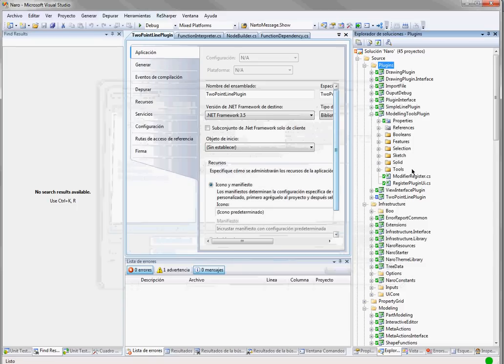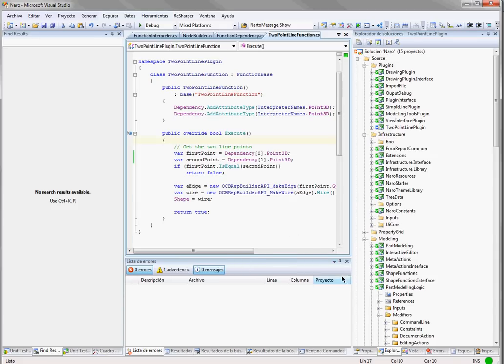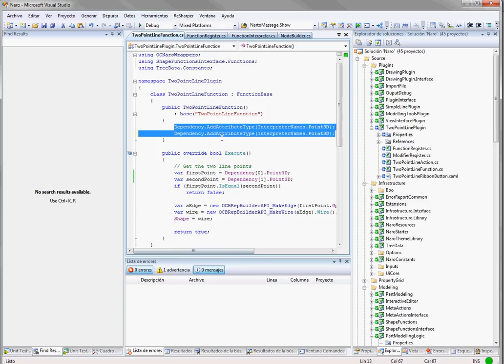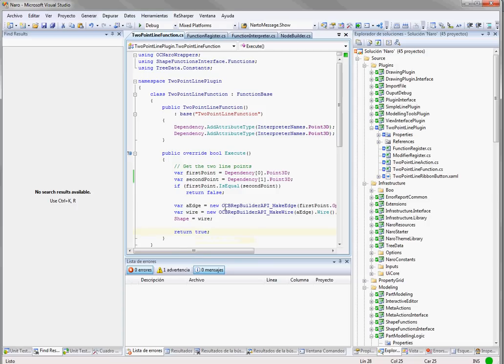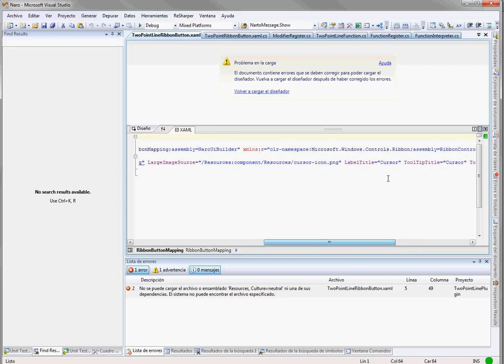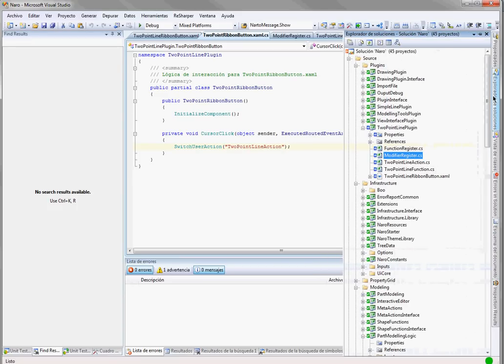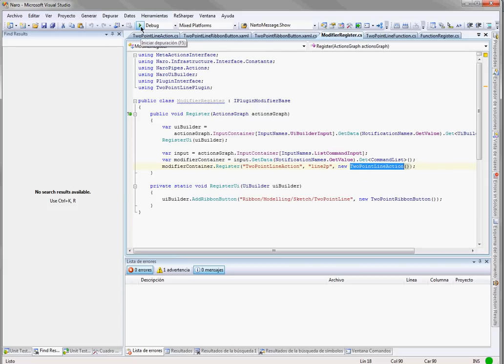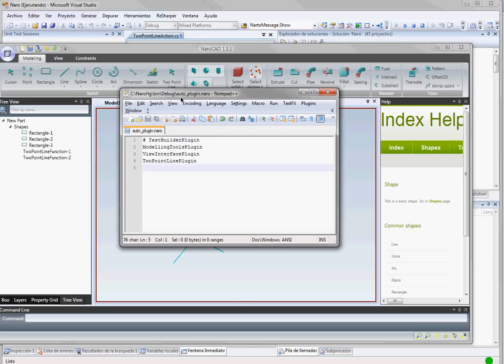NaroCAD Plugin Tutorial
How To Create a NaroCAD Plugin